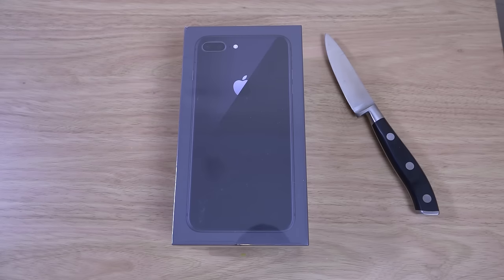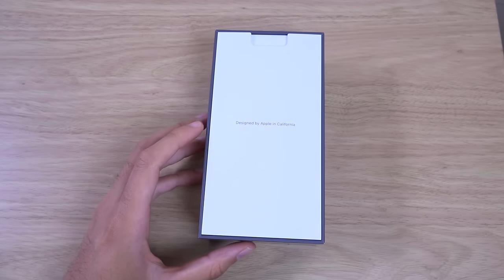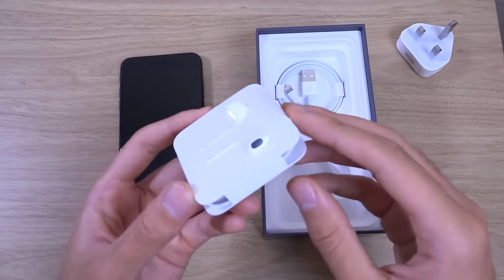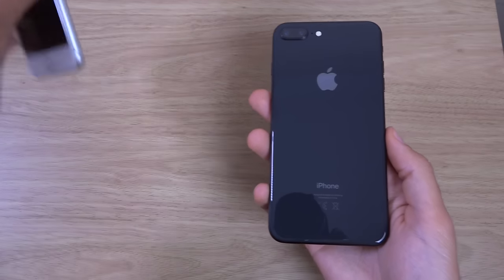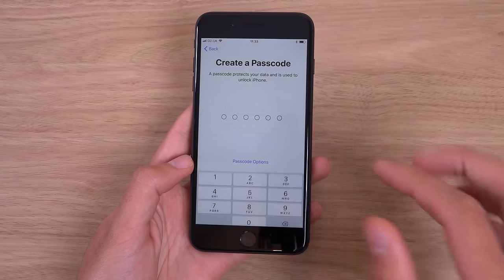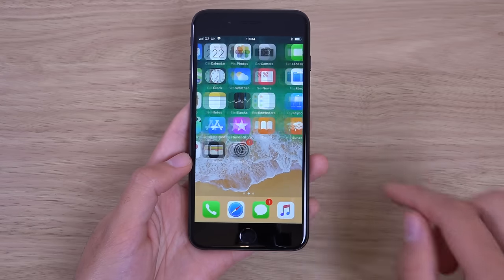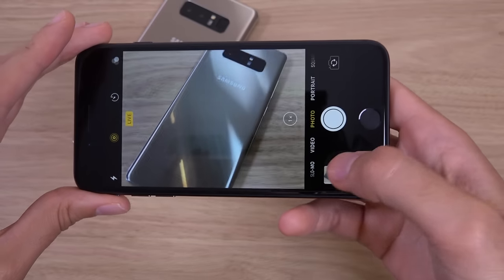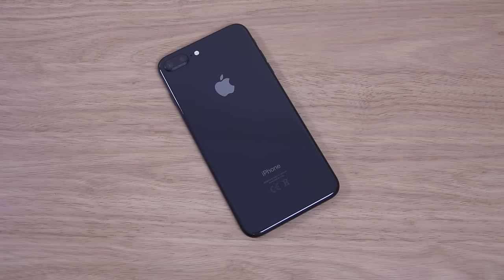Apple iPhone 8 Plus - Unboxing!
Apple iPhone 8 Plus - Unboxing & First Look! The most boring iPhone ever?
Pricing and delivery details - US